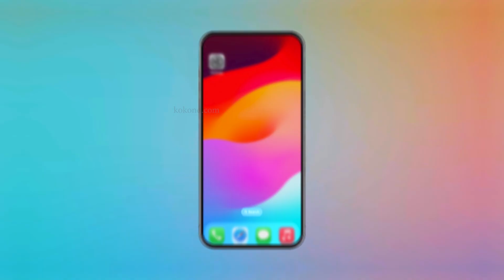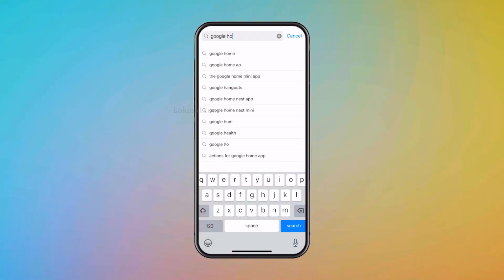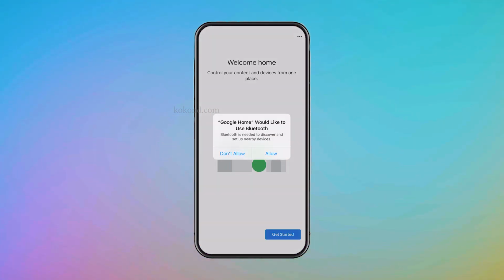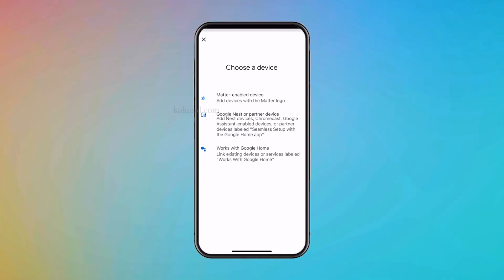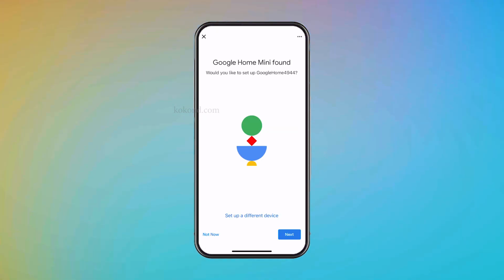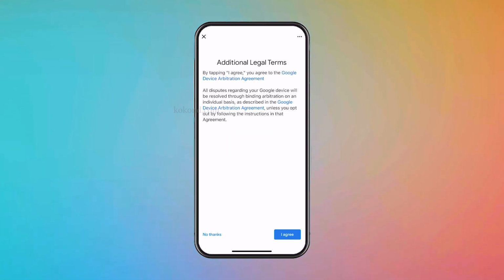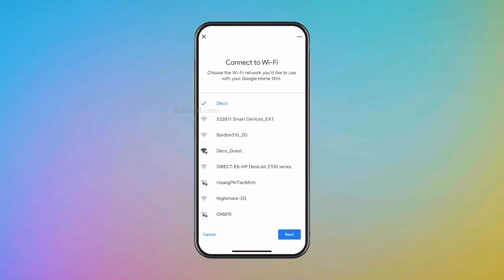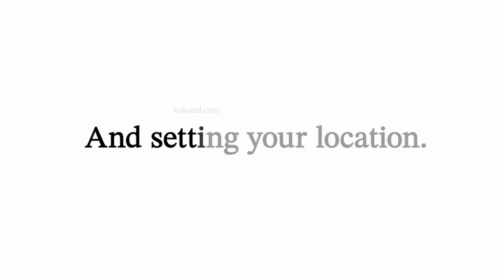How to Setup Google Home Mini with iPhone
Hey everyone, setting up your Google Home Mini with an iPhone is a breeze! Let's walk through it.

First, grab your iPhone and head to the App Store. Search for "Google Home" and install the app.

Once installed, open the Google Home app and log in with your Google account. To add your Home Mini, tap the "+" button and select "Google nest or partner device."

Make sure your Home Mini is plugged in and ready to go. The app will search for it. (Quick tip: If you need to reset your Home Mini, there are instructions at the end of this video.)

Follow the on-screen prompts to connect your Home Mini to your Wi-Fi network.

The app will then guide you through some final steps, like naming your device and setting your location.

To reset your Home Mini, simply hold the button on the back until you hear a confirmation sound. Then, you can follow the setup process again.

That’s all about this video.